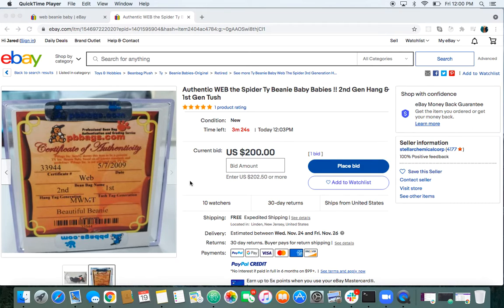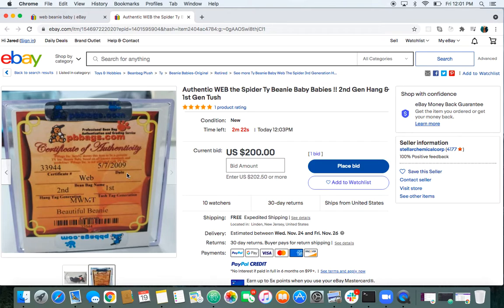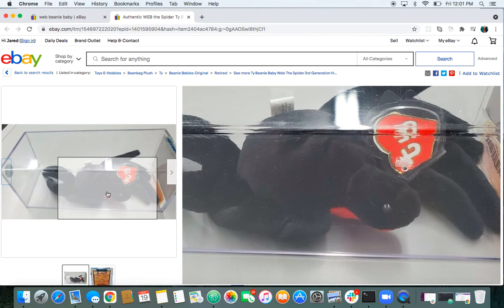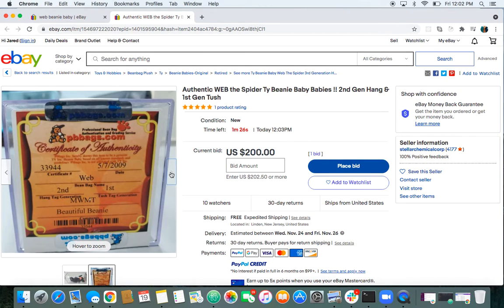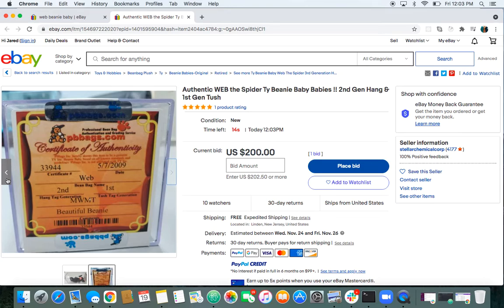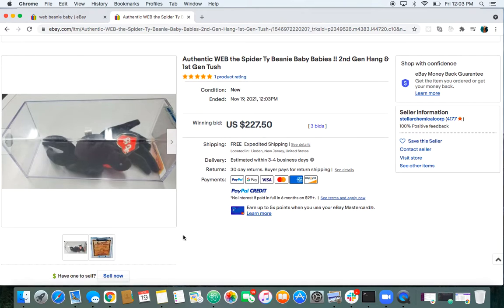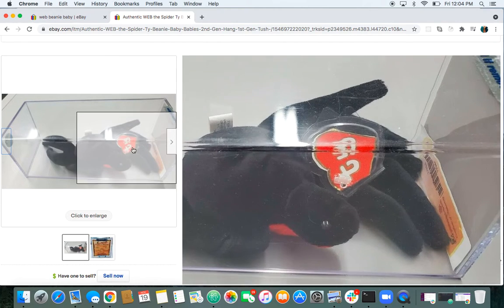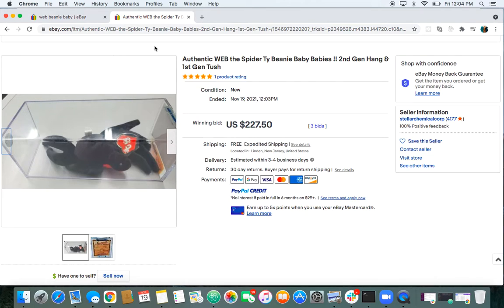Small bidding war for Authenticated 2nd Generation Web Beanie Baby, Good Price!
Overviewing the end of an ebay auction for a 2nd Generation Web Beanie Baby that is authenticated as MWMT. Apologies for the low audio. Please turn your volume up a little. I have to work on that. Also, You see that I am not signed in to ebay on the computer, so how can I bid? I have it on my phone too.